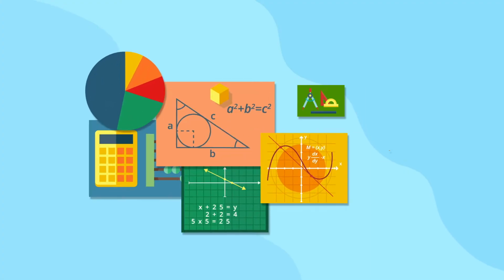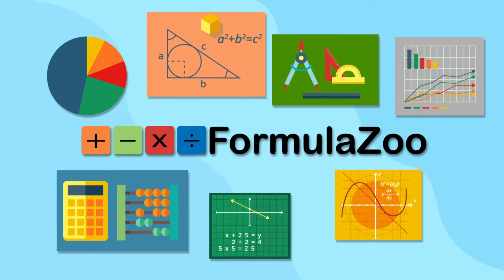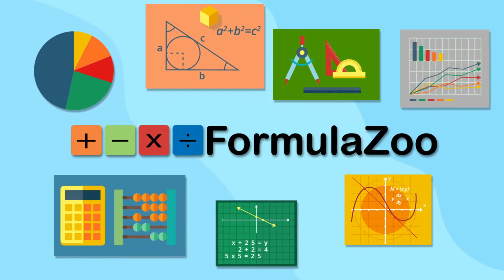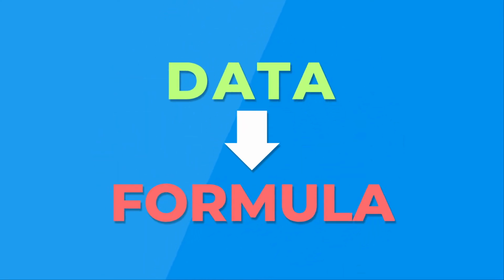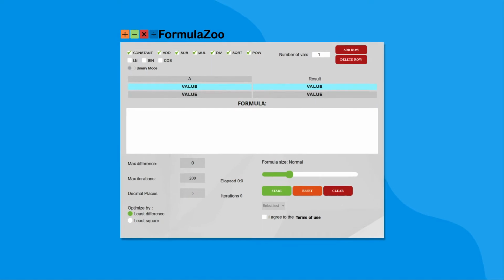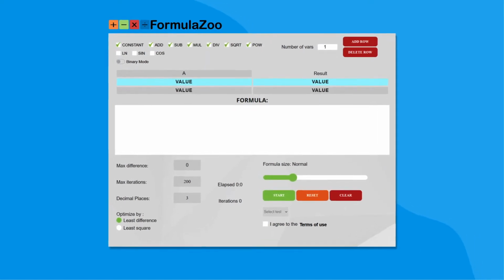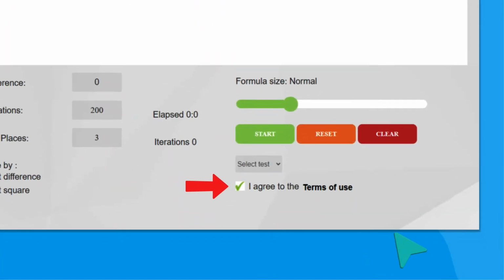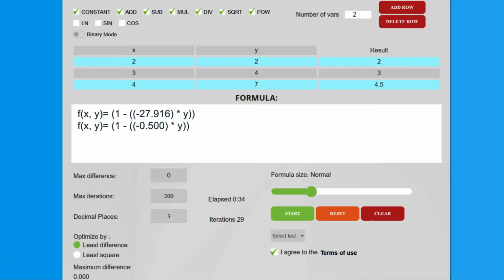FormulaZoo Formula Generator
FormulaZoo software is the unique powerful new tool that turns math upside down. Instead of generating data from your formulas it generates formulas from your data. FormulaZoo helps you discover patterns and relationships in your data and allows you to predict from missing data. Visit us at FormulaZoo.com.